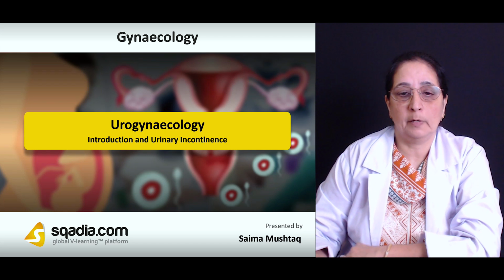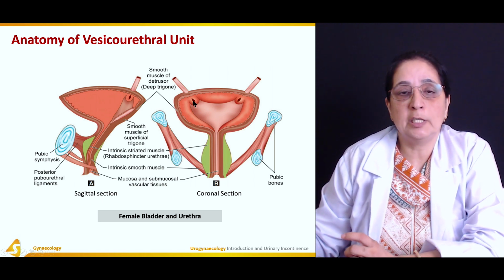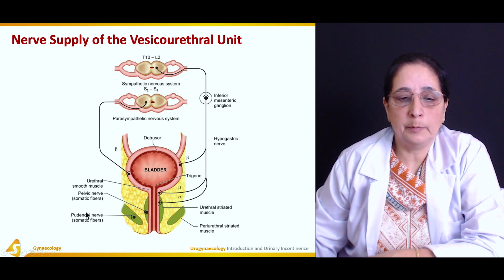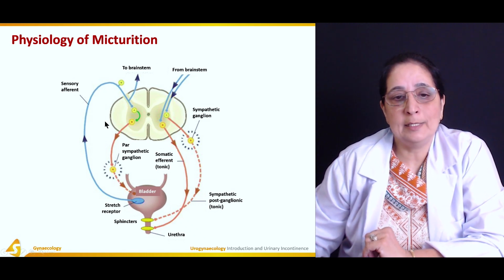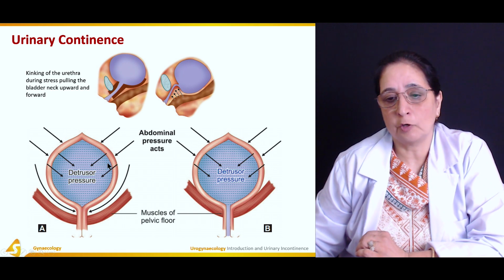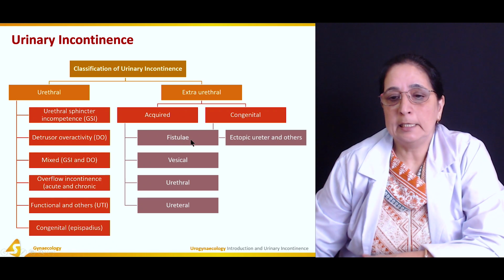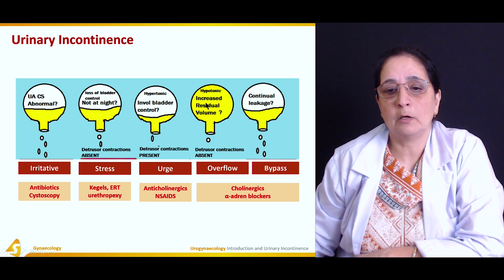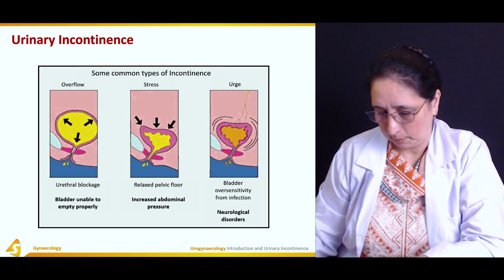Urogynaecology - Introduction and Urinary Incontinence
In this lecture ´´Urogynaecology´´ is explained. Section one is about ´´Introduction and Urinary Incontinence´´. At first, the educator introduced urogynaecology. In the next slide anatomy of the vesicourethral unit is discussed. Then nerve supply of the vesicourethral unit is the subject of discussion. Subsequently physiology of micturition is focused. This is followed by urinary continence. Finally, urinary incontinence is covered by the educator.